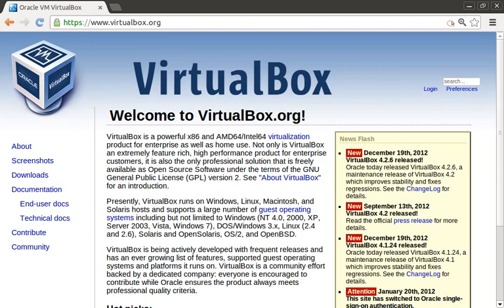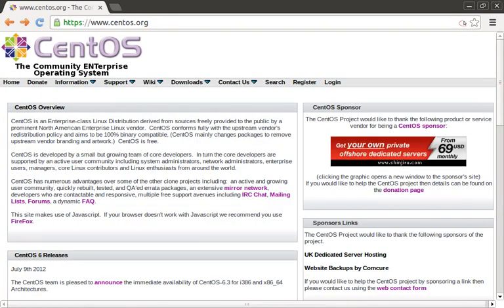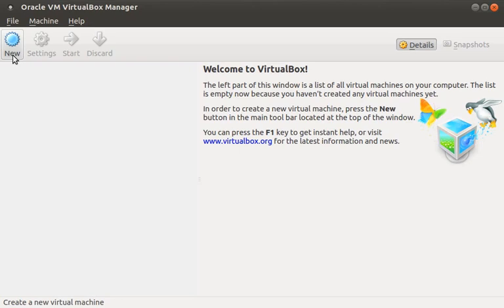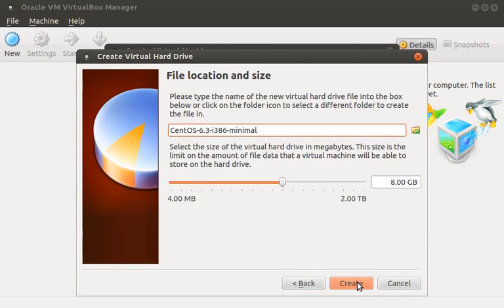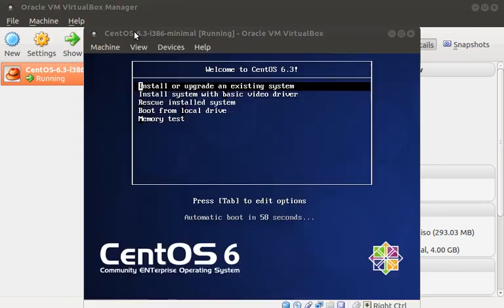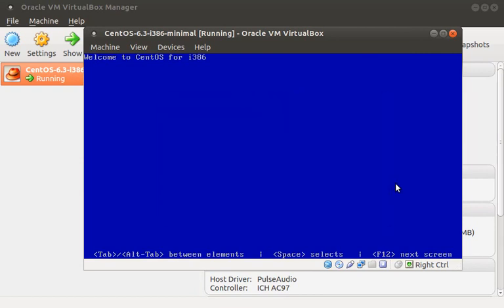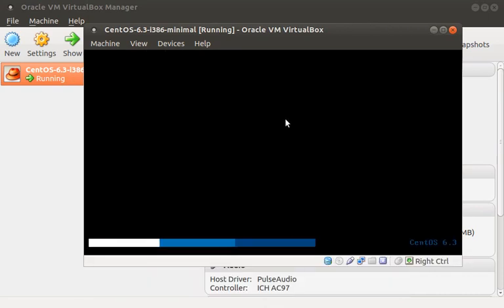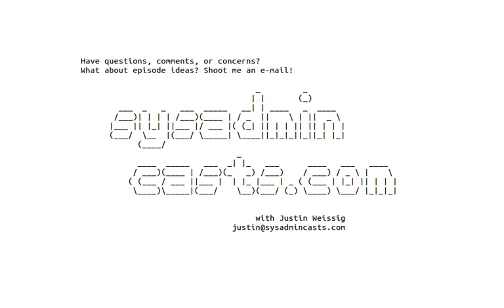How to create a Centos virtual machine using VirtualBox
Episode #1 VirtualBox and Centos 6 3

In this episode we will use Oracle's VirtualBox to create a CentOS 6.3 virtual machine. Follow along as I download the install media, create a new virtual machine, and install CentOS 6.3. You can also download the CentOS 6.3 virtual machine which was created in this episode.

By Justin Weissig